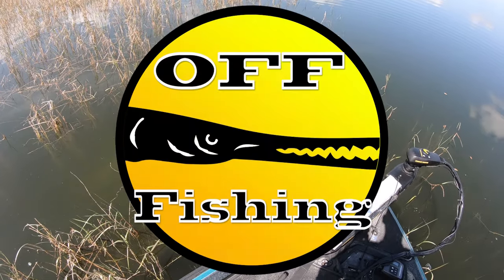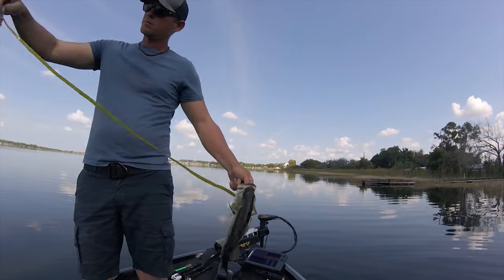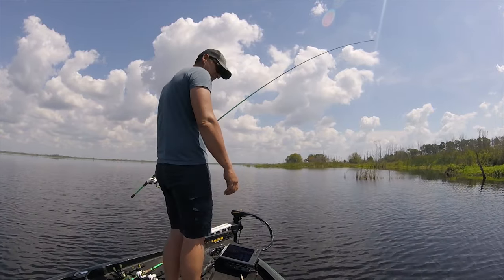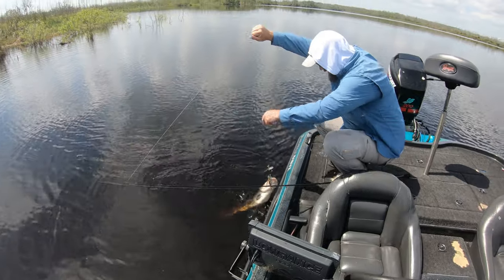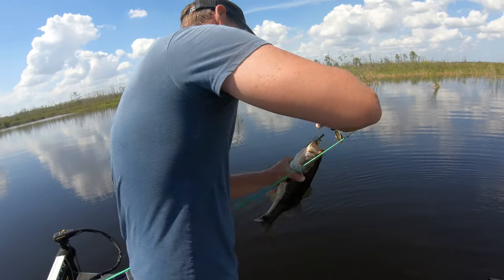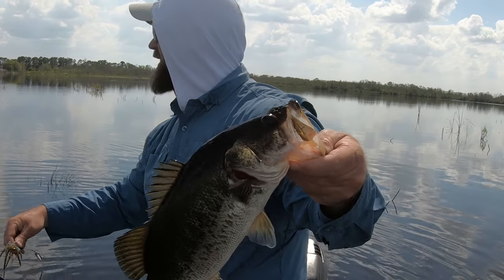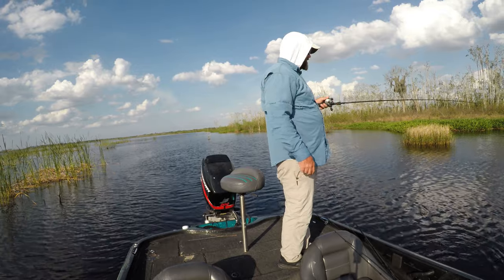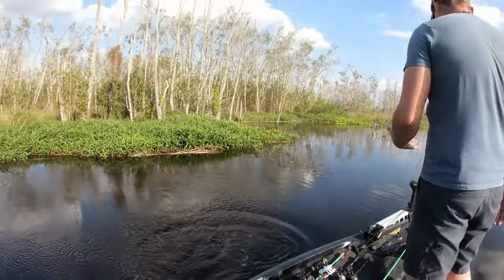The Terminator Spinerbait Review...Works too Well!!!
So my buddy decided to stop at Dicks Sporting Goods the other day and picked up a few new spinnerbaits. He bought 3 Terminator Super Stainless Spinnerbaits in the bluegill pattern and man did they ever work! He started off fishing with one and wasn't long before he was 4 fish ahead of me. It didnt take long after i tied one on i caught a 6 pound bowfin and many more bass.

Follow me on Fishbrain OFF_Fishing